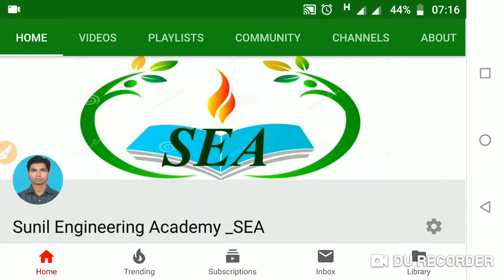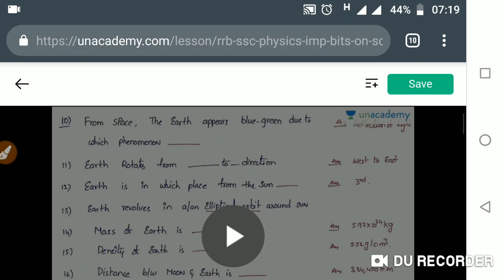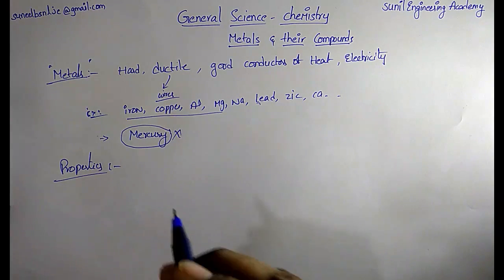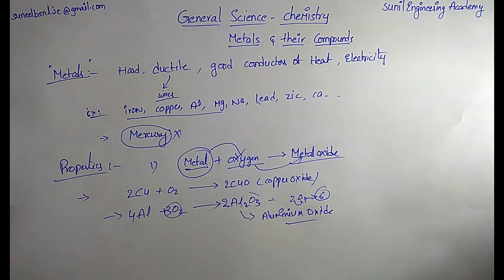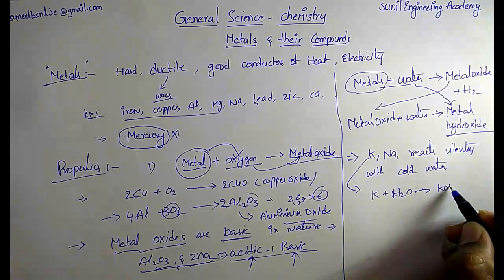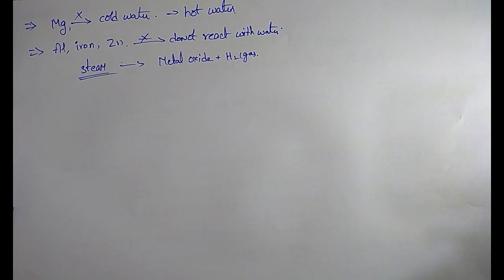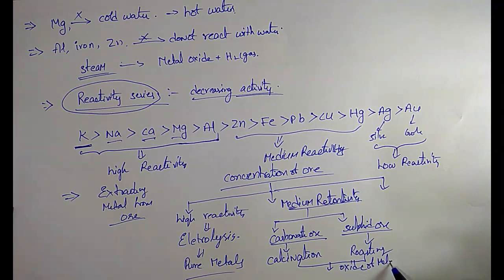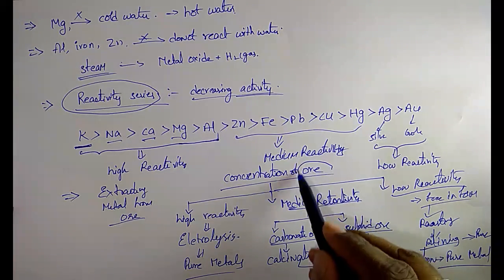RRB NTPC CLASSES IN ENGLISH/RRB JE CBT 2 CLASSES/SSC CGL/SSC CHSL/GENERAL SCIENCE-CHEMISTRY CLASS 7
U CAN ALSO FOLLOW ME IN AN UNACADEMY FOR RRB JE 2019/RRB NTPC PREPARATION VIDEOS click on the

1.EDURISE PUB
2.G.K PUBLICATIONS

ONLY FOR CBT 2 TECHNICAL
MECHANICAL ENG
1. R.S KHURMI
2.R.K JAIN
3.SSC JE PREVIOUS PAPERS WILEY (FOR DIPLOMA LEVEL JOBS)

CIVIL ENG
1. R.S KHURMI
2.OBJECTIVE TYPE KHANNA’S PUB
3.S.P GUPTHA
4.SSC JE PREVIOUS PAPERS

COMPUTER SCIENCE ENG

ELECTRICAL ENG
BOTH B.TECH AND DIPLOMA LEVEL ELECTRICAL ENGINEERING BY J.B GUPTHA

ELECTRONICS ENG
1. ELECTRONICS AND COMMUNICATION ENG BY R.K RAJPUTH (ONLY OBJECTIVES)
2.FOR BOTH THEORY AND CONCEPT ELECTRONICS AND COMMUNICATION BY J.B.GUPTHA

U CAN FOLLOW ME IN AN UNACADEMY(platform like youtube ) FOR ECE/EEE RRB JE 2019 CBT 2 PREPARATION click on the below link and enroll or follow